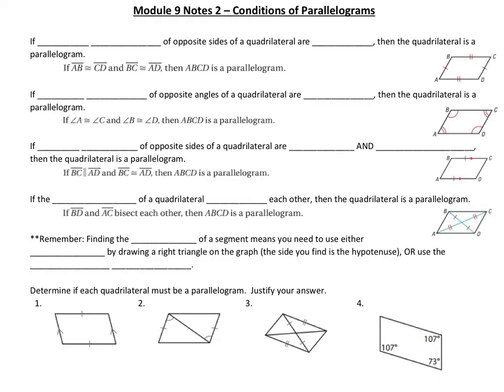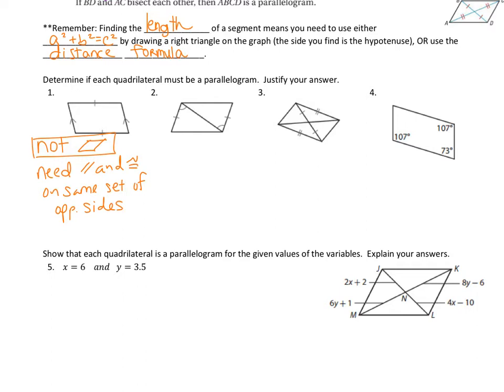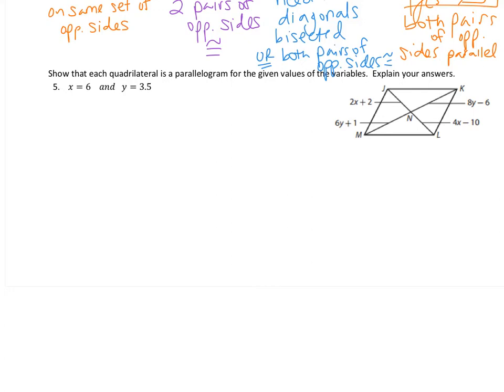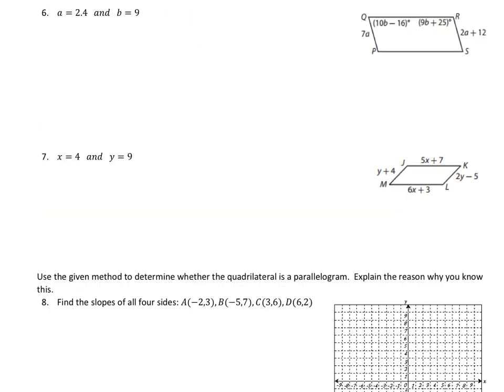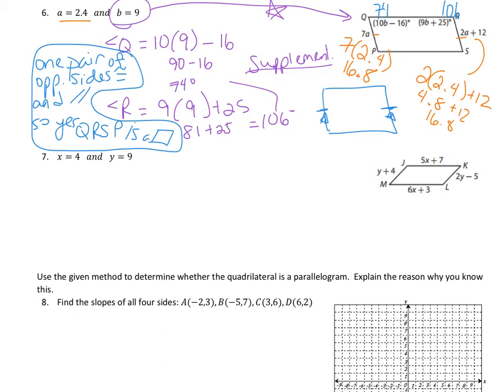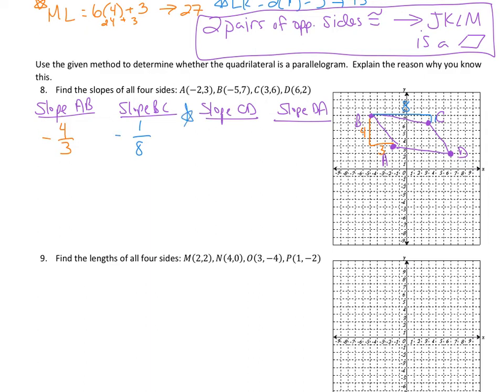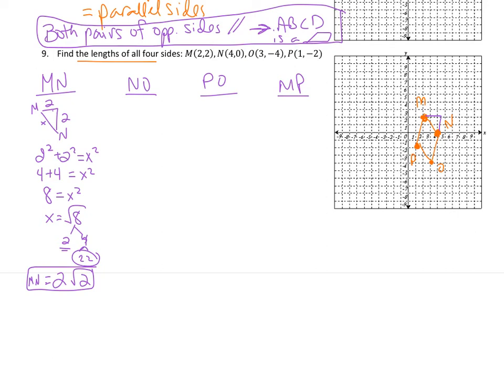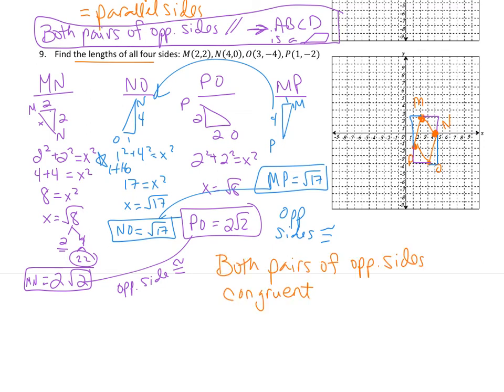Mod 9 Notes 2: Conditions of Parallelograms